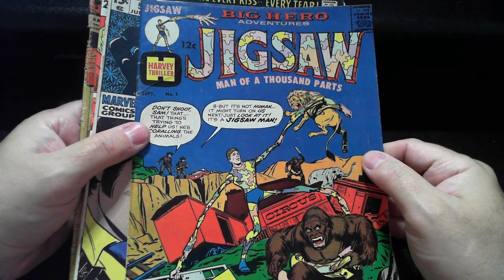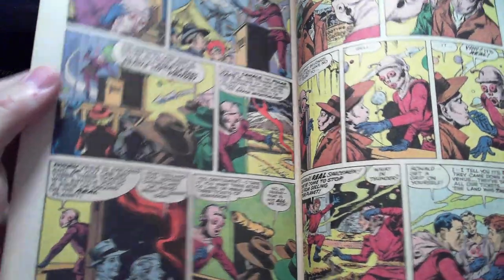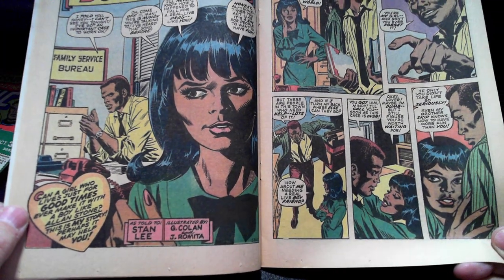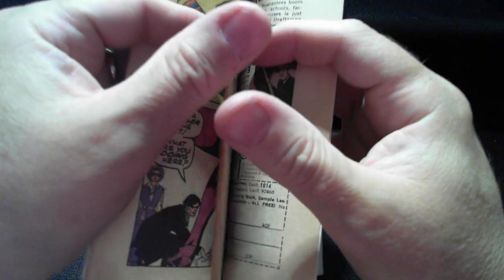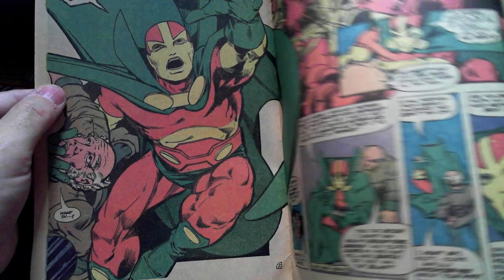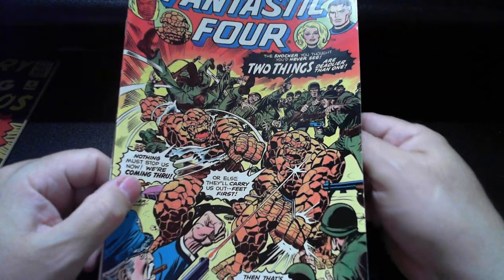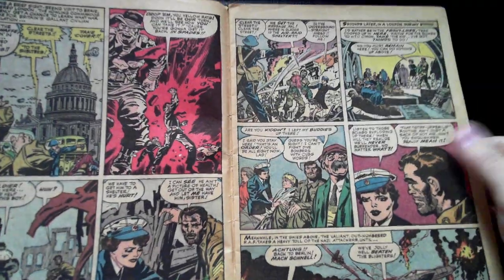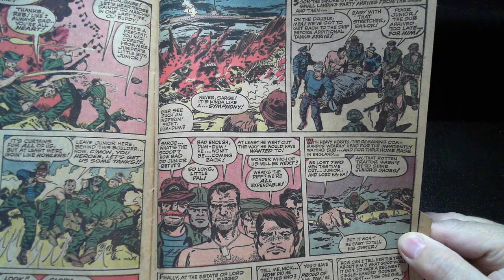Jigsaw! Sgt. Fury! Fantastic Four! Mister Miracle! Our Love Story!